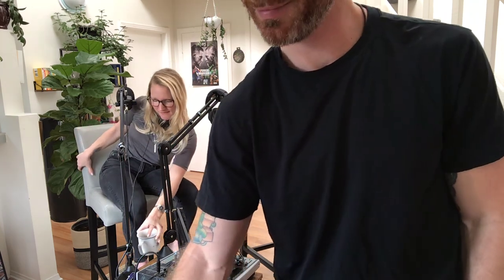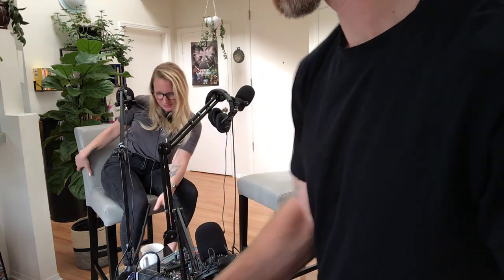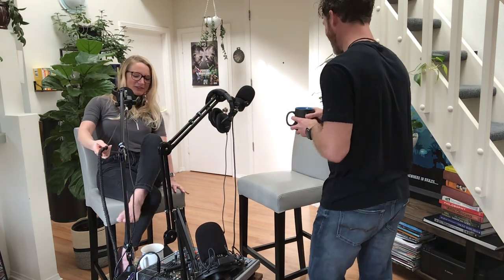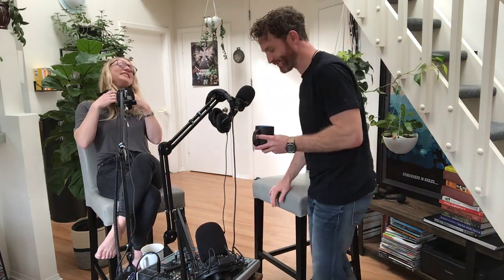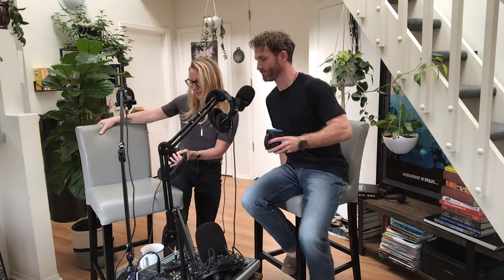Episode 8 with Jaimie Egan Co Founder of Upstat Design and RedPill45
Jaimie Egan is one awesome lady who is the Co Founder of two businesses, Upstate Design and Redpill45 where she is a designer, builder, and all around do-er of great things. She's based out of Southern California and came by the studio for a great conversation about her viewpoints on where American society stands today, where we could be headed, as well as why she sees things the way she does. I was super stoked to get to spend this time with her and I believe you'll see why in this episode of HDP!

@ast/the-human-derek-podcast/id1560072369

@/episode-8-jaimie-egan-co-founder-of-upstate-design-redpill-45-'

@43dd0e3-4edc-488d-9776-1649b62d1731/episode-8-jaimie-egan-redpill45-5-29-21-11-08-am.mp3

@/b3f922d8-ce1c-46f8-ba17-984a608af118